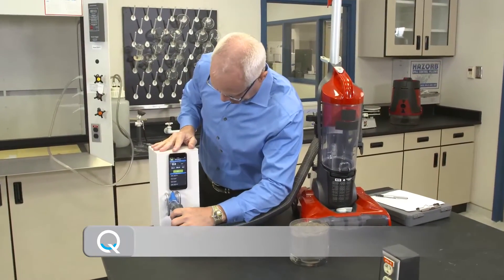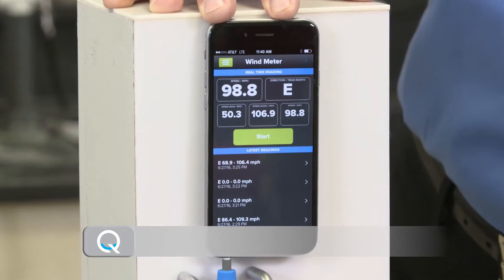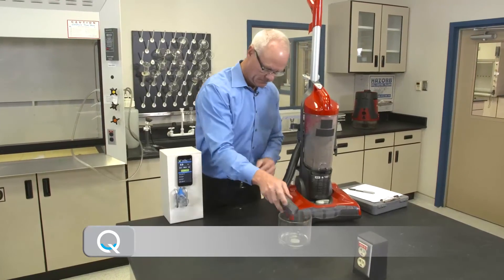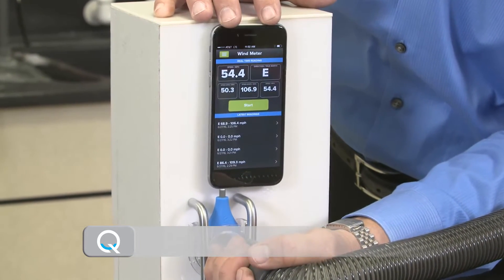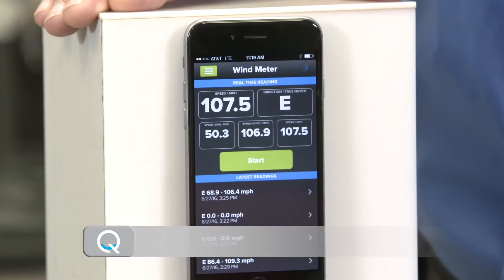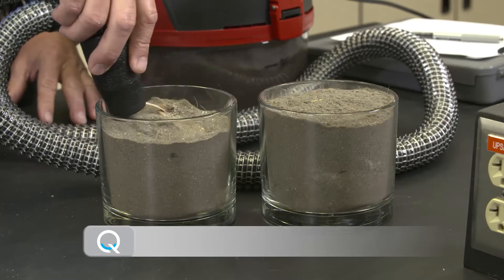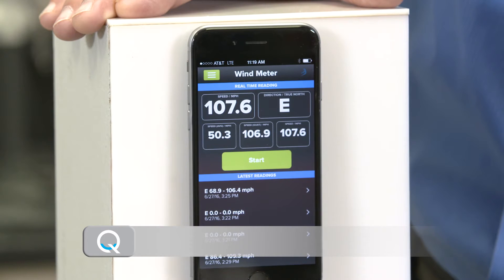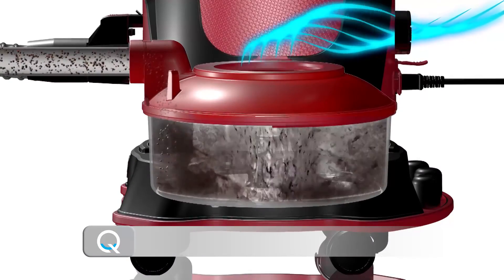Quantum Vac Amazing Air Speed Test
Watch as the Quantum Vac maintains full hurricane-force airflow in the laboratory even after sucking up two containers of dirt.